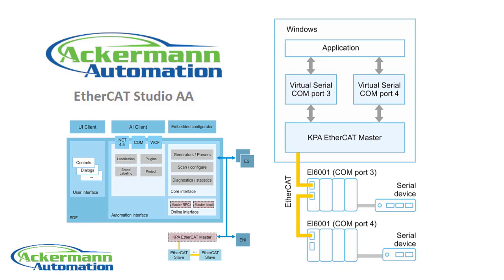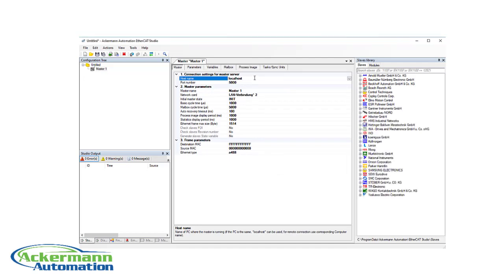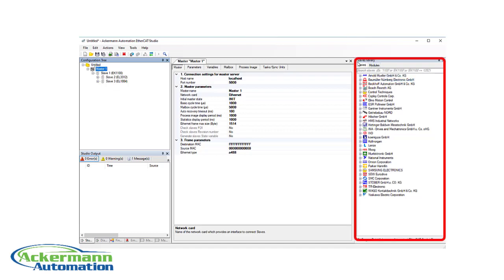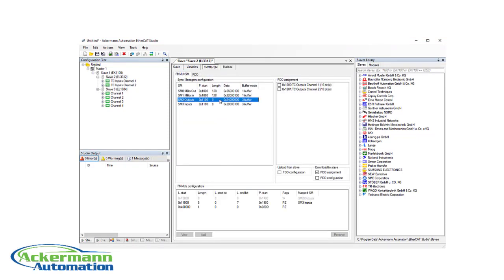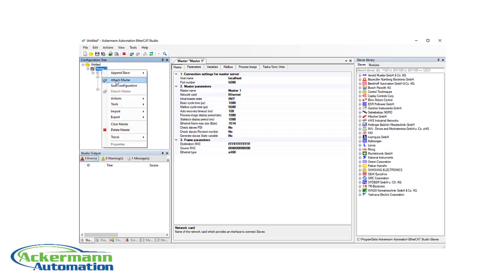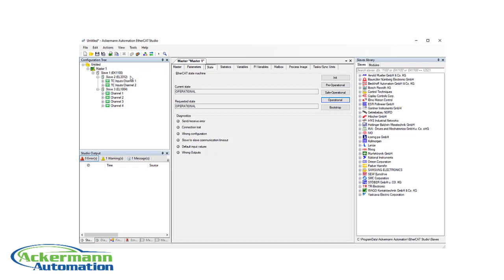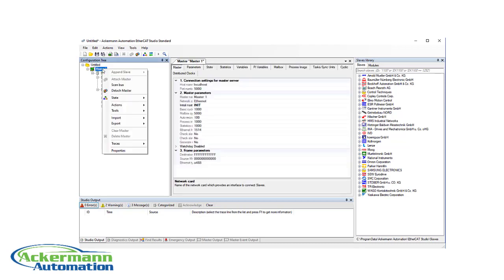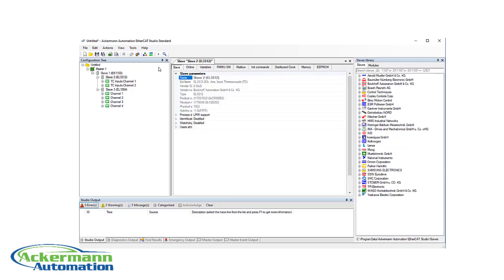EtherCAT Studio AA Overview